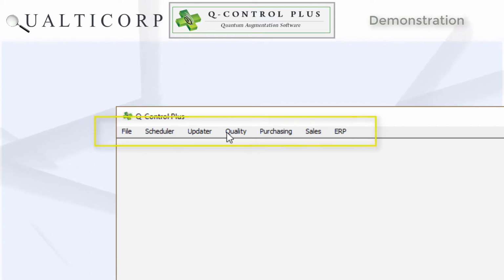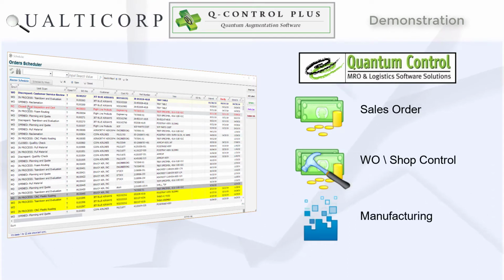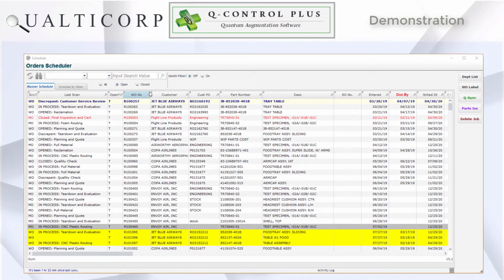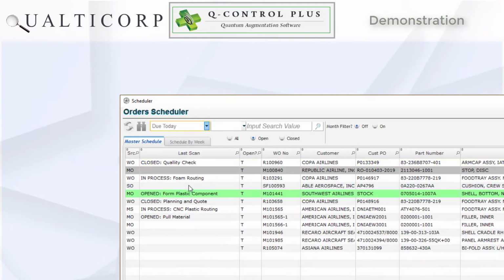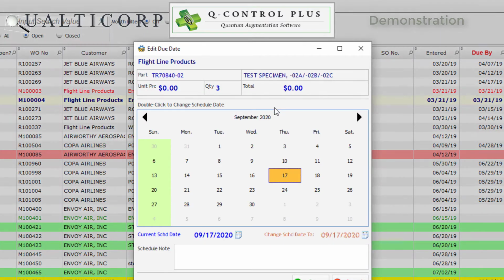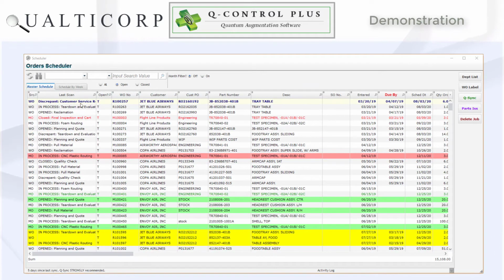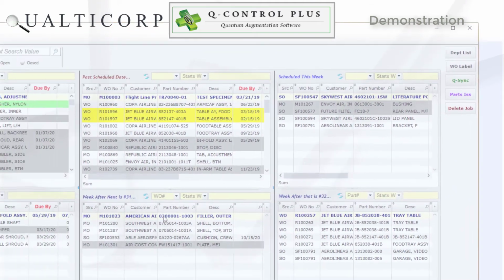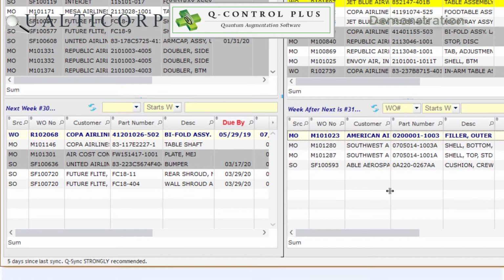Qualticorp Q-Control Plus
Get the most from Component Control's Quantum MRO System with this cutting edge utility designed to maximize administrative efficiency.